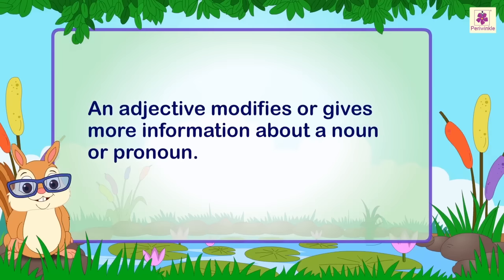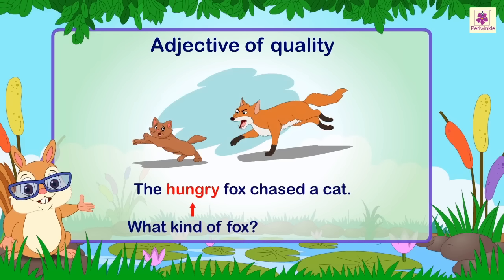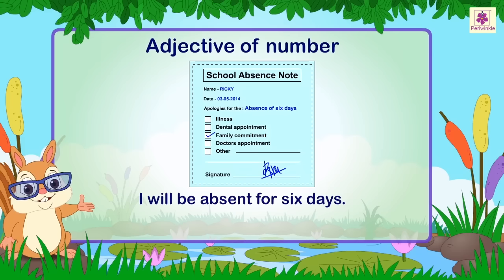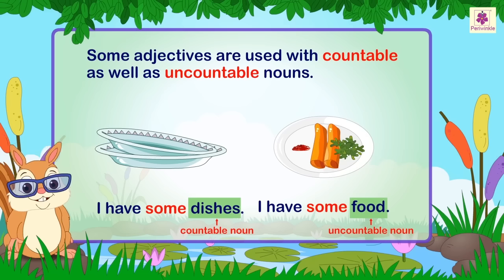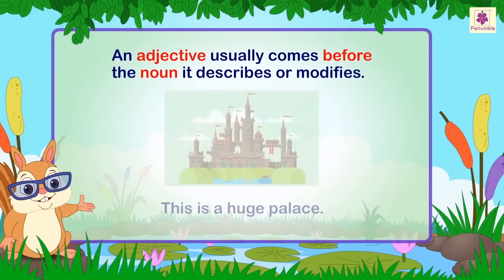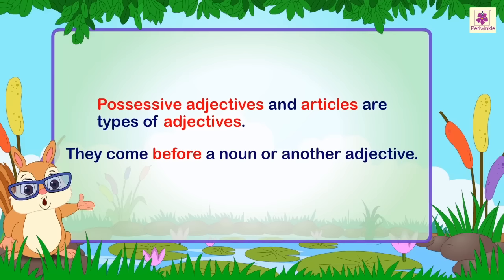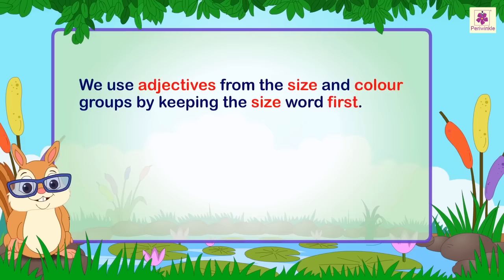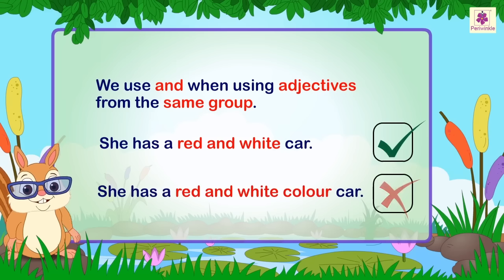Adjectives | English Grammar & Composition Grade 4 | Periwinkle